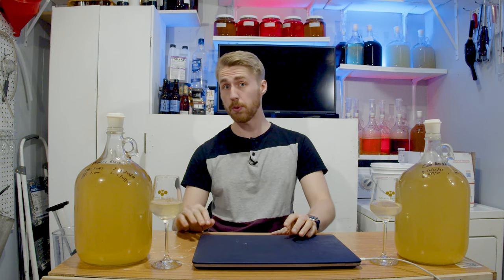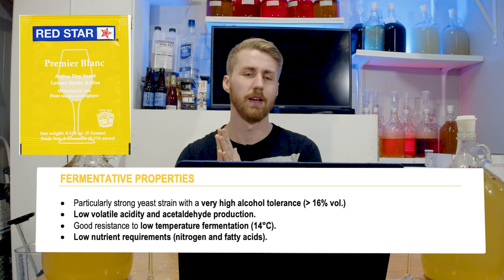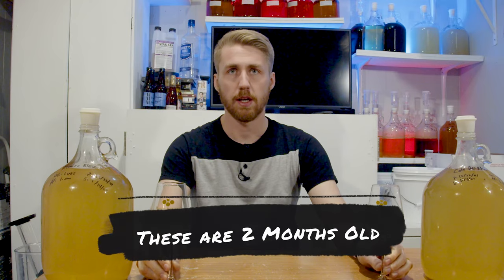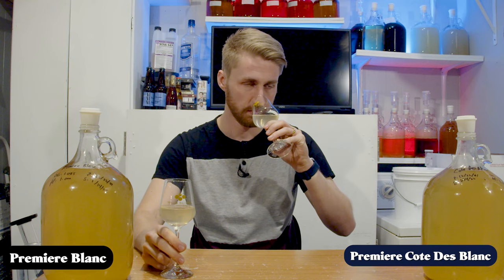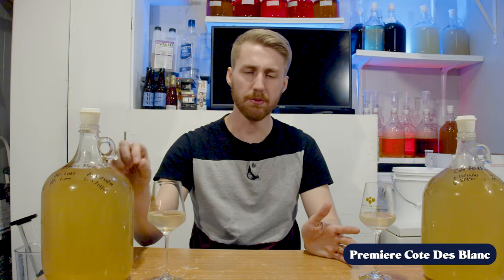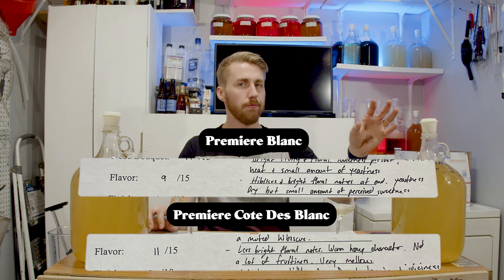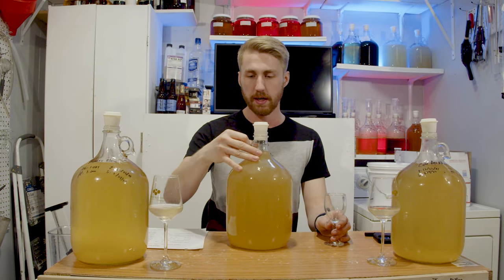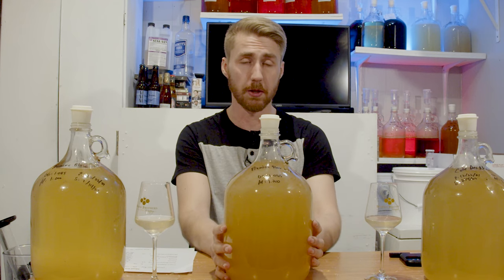Yeast Shootout: Red Star Cote Des Blanc vs Premiere Blanc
Today we're testing two different yeasts against each other! We are using the Red Star Cote's Des Blanc vs the Premiere Blanc. In this series we use the same base recipe with two different yeasts to see which one suits it better.

00:00 Introduction
00:26 The Rules
01:07 Cotes Des Blanc Specs
02:33 Premiere Blanc Specs
03:37 The Process
05:20 Taste Test
09:15 Official Results
12:12 Wrap Up